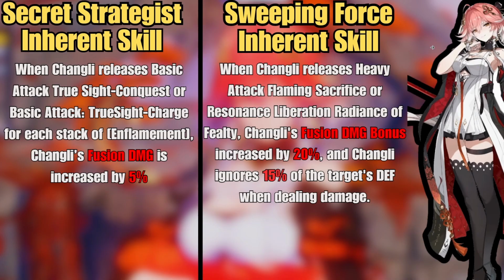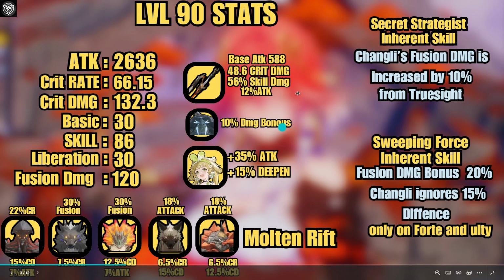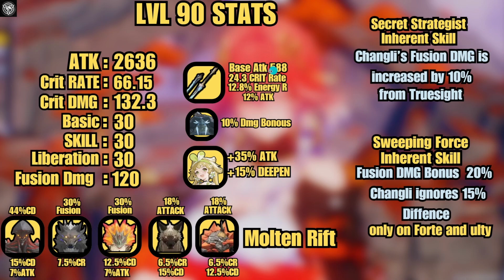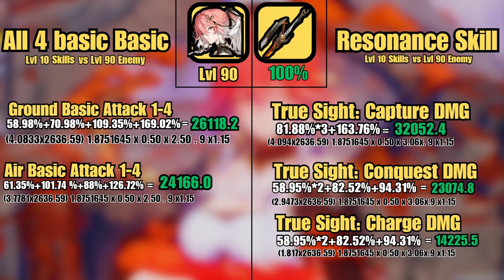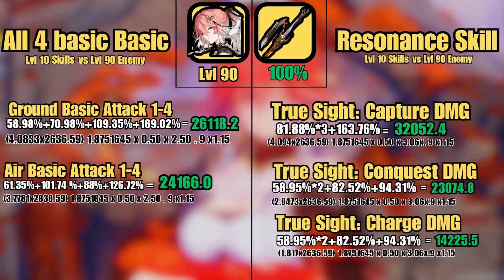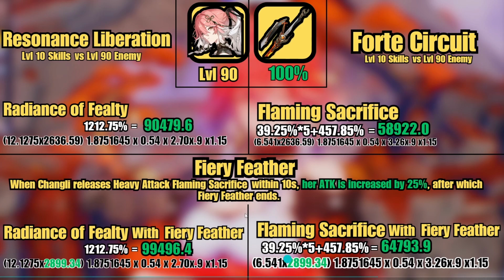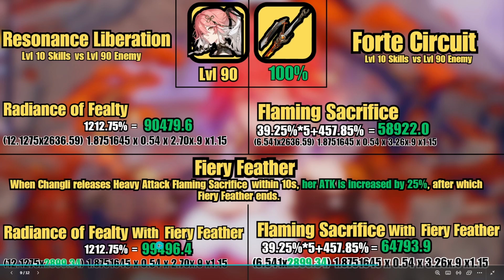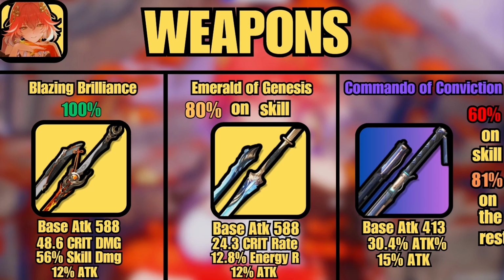Changli Best Weapons Guide With Math - WUTHERING WAVES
0:00 intro
0:43 stats
1:14 Stats with Blazing Brilliance
3:45 Stats With Emerald of Genesis
4:58 Stats With Commando of Conviction
5:40 All autos/Resonance skill with Blazing Brilliance
7:43 All autos/Resonance skill with Emerald of Genesis
8:26 All autos/Resonance skill with Commando of Conviction
8:55 Resonance liberation/Forte Circuit with Blazing Brilliance
10:54 Resonance liberation/Forte Circuit with  Emerald of Genesis
11:08  Resonance liberation/Forte Circuit with Commando of Conviction
11:22 Outro/Final thoughts
12:42 Thanks

v=wAukvwLCVbM